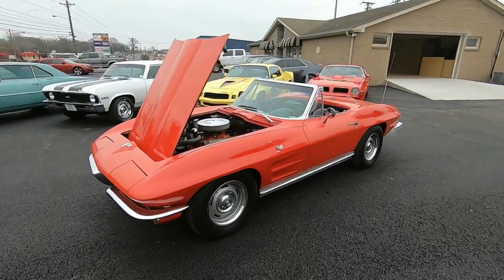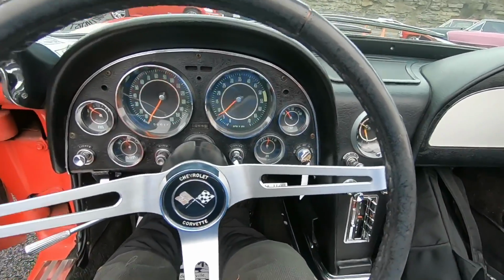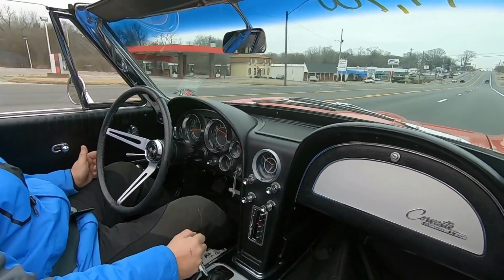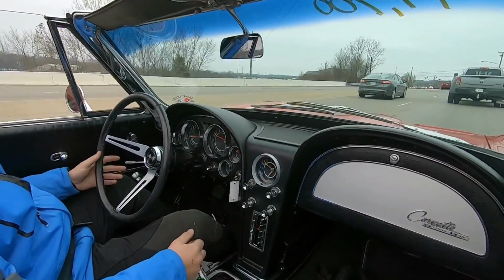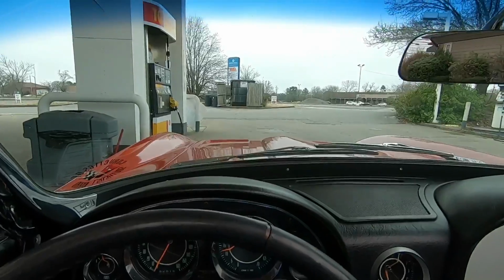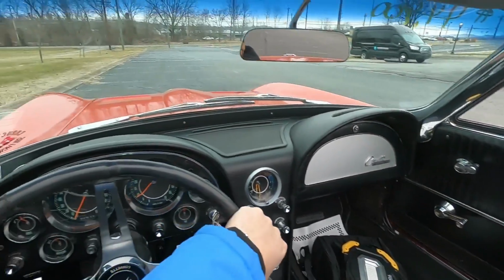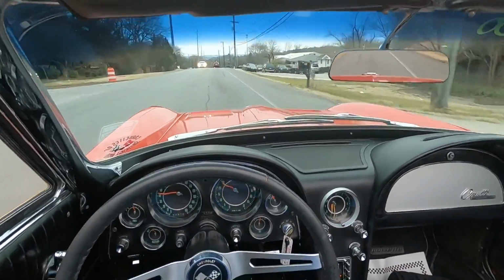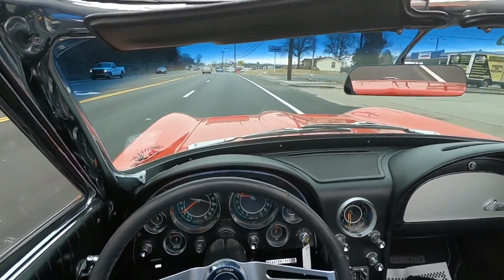Test Drive 1964 Chevrolet Corvette Convertible SOLD $44,900 Maple Motors #922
1964 Chevrolet Corvette Convertible
V-8 engine, 4-speed manual transmission, chrome and aluminum accessories, dual exhaust with Flowmasters, aluminum radiator, nice interior with bucket seats and console, new cloth top, nice chrome bumpers and trim, older paint, 15" rally wheels. Stock#922 $44,900

Web:  Maplemotors.com
 TN residenxts,